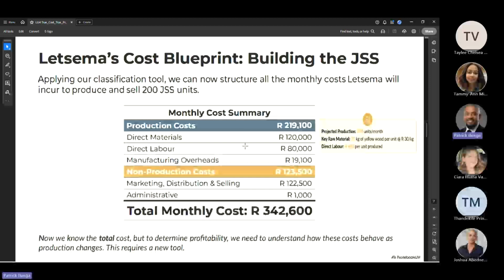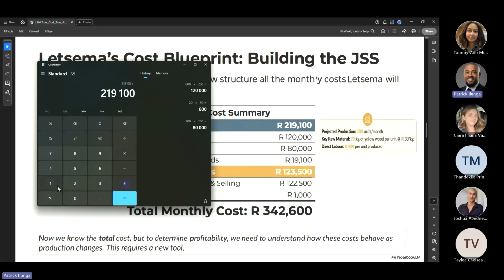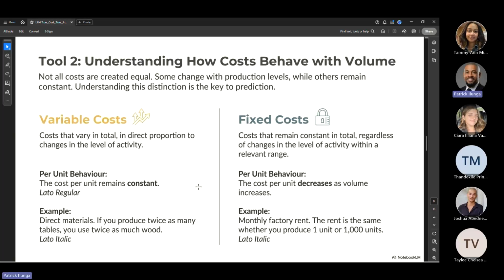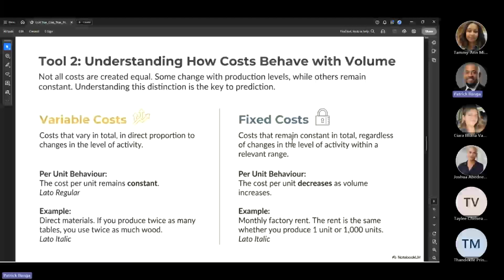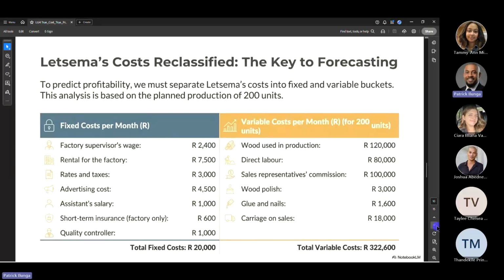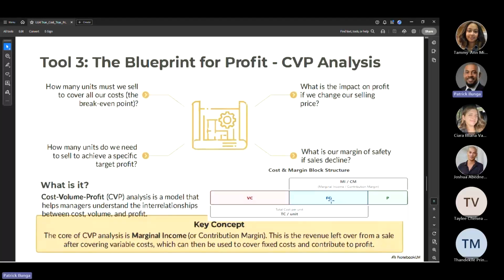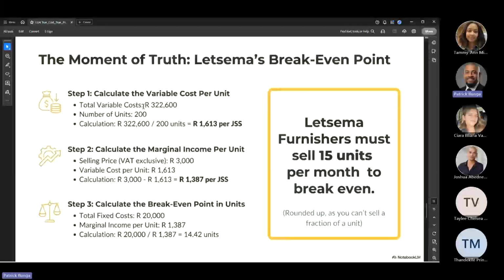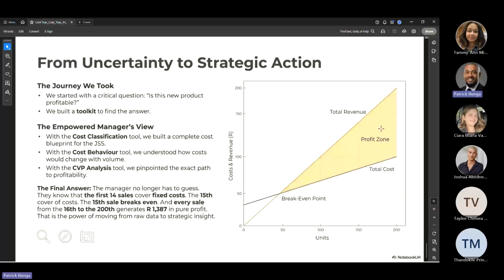LU4 COMPREHENSIVE PART2